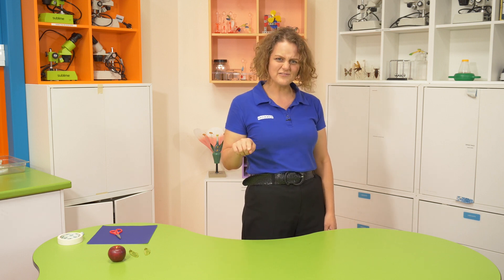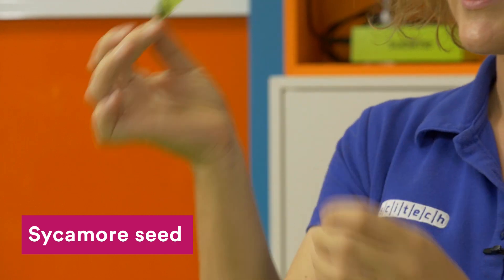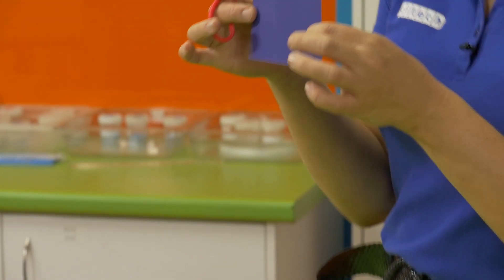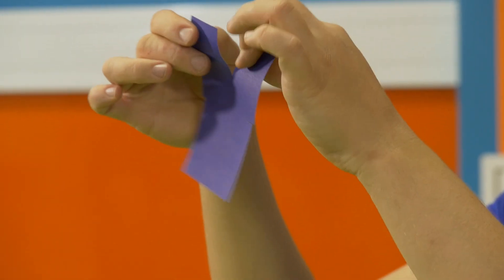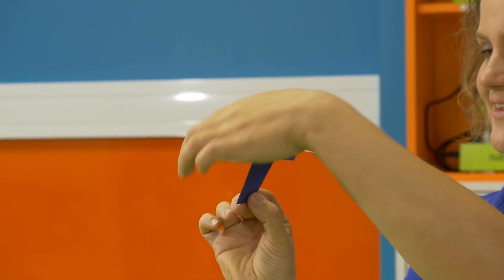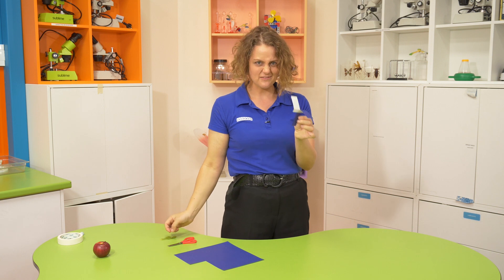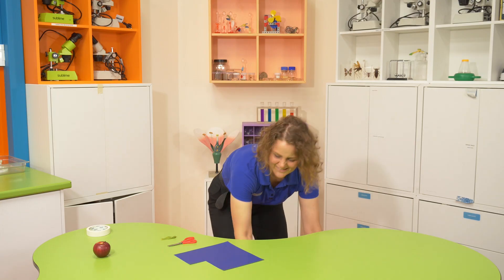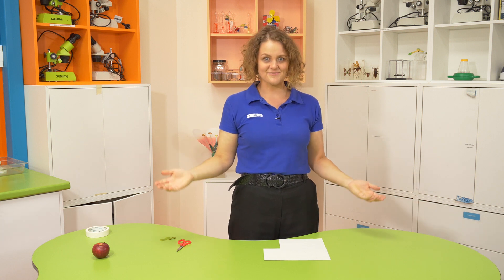Make your own seed spinner | At Home Science Activity | Scitech WA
Plants don't have legs, so how can they move around? Laura explains how some seeds can spin through the air and shows us how to make our own design, inspired by nature. 🍃